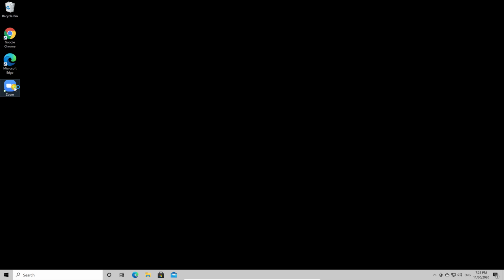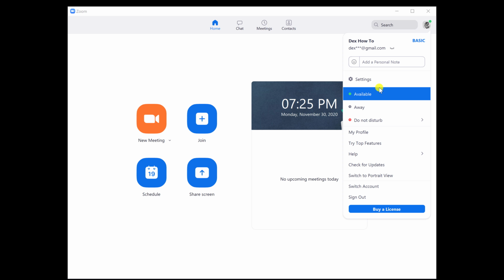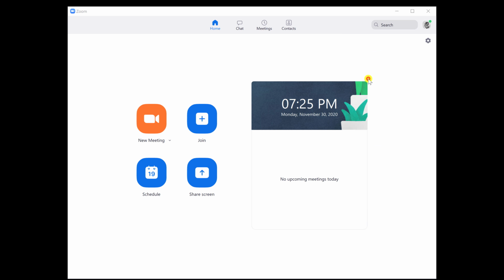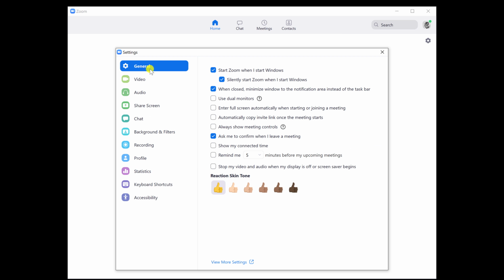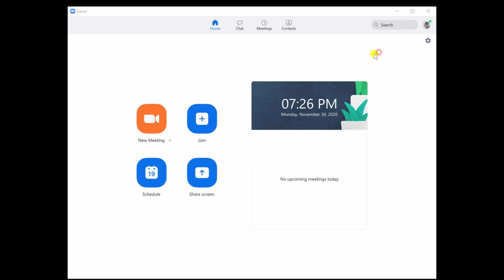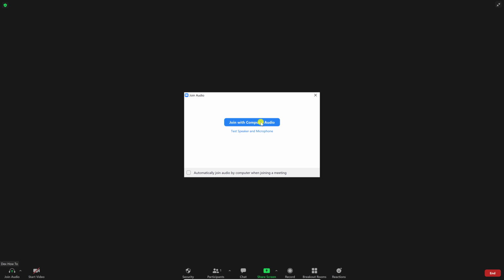Full Screen When Joining a Meeting on Zoom for Windows Tutorial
In this tutorial, we'll show you how to start or join a meeting on Zoom for Windows automatically, so you don't have to worry about missing anything!

How to Download Pictures From Android to Computer Tutorial?

Zoom is a great way to ensure you never miss a beat during meetings. With this tutorial, you'll learn how to start or join a meeting on Zoom automatically, so you can always stay on top of the conversation. This tutorial is perfect for busy professionals who want to stay on top of their work!
How To Start Automatic Full Screen When You Start Or Join A Meeting On Zoom For Windows Tutorial

If you wish to start full screen when you enter a meeting or create a new one, you can do that automatically.

Learn more about How to Download Pictures From Android to Computer Tutorial.